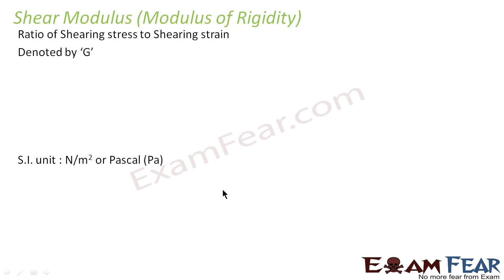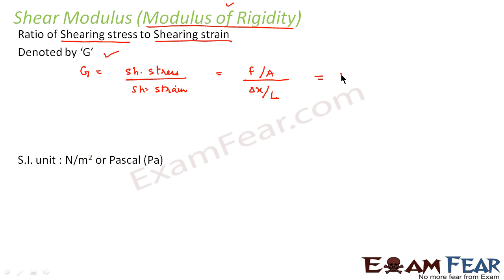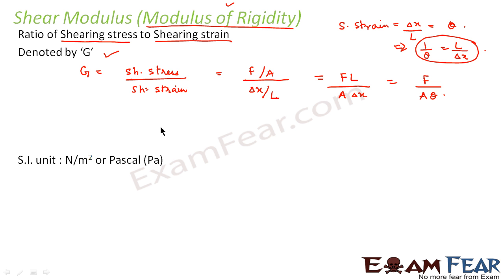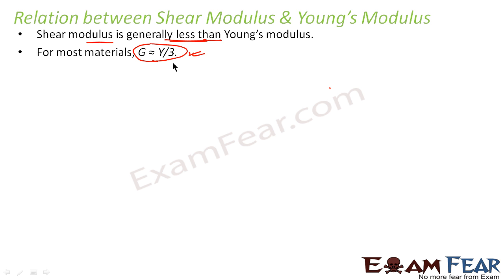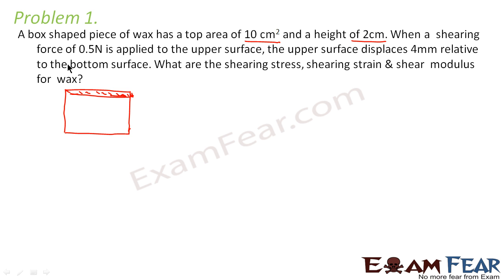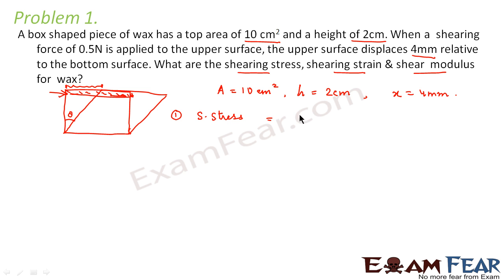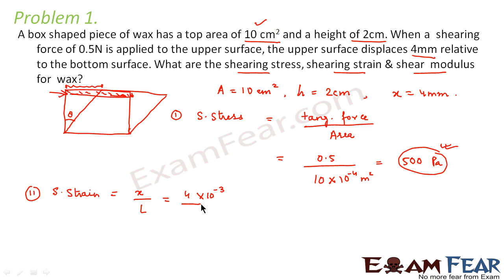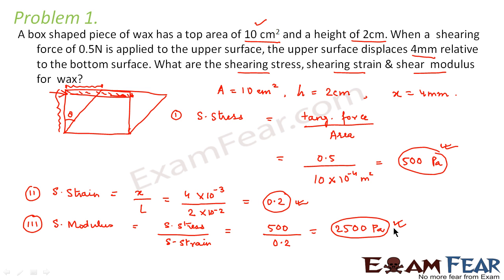Physics Mechanical Properties of Solids part 10 (Shear Moduli, Youngs modulus ) CBSE class 11